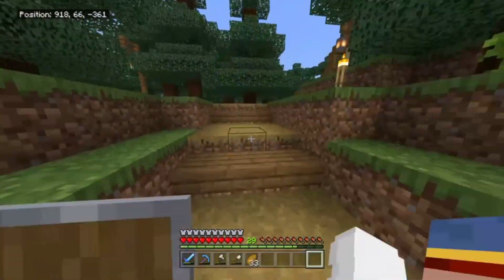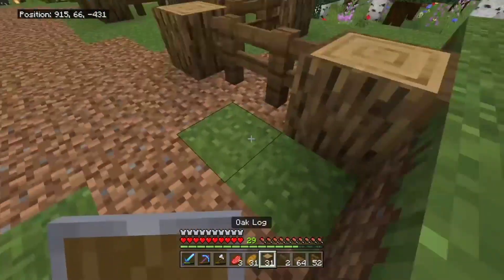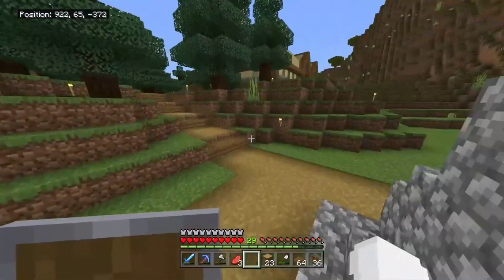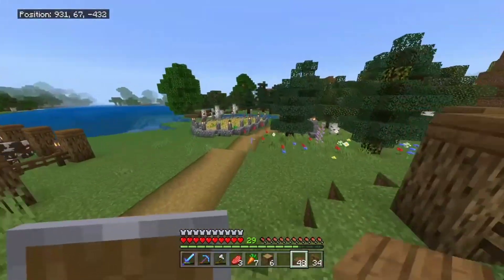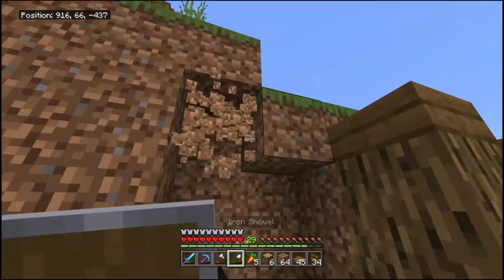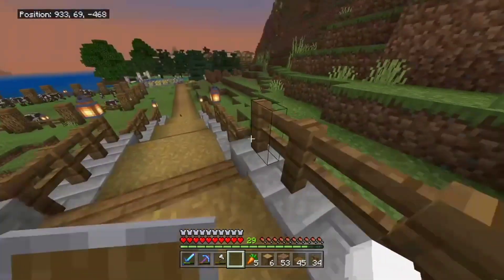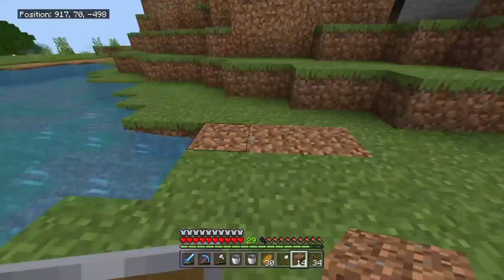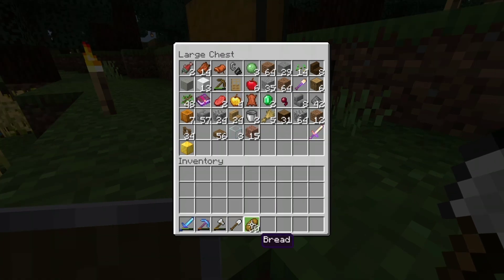Building A Pig Pen! | Minecraft 1.19 Survival Lets Play Episode 12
In Episode 12 of my Minecraft 1.19 Survival Lets Play Series, I built a pig pen, grew some carrots and did some small scale landscaping!